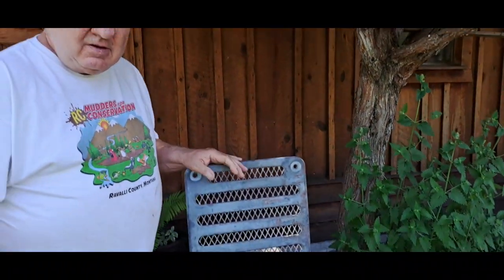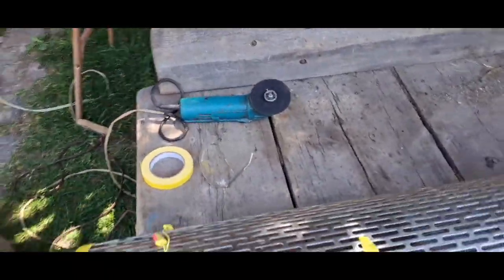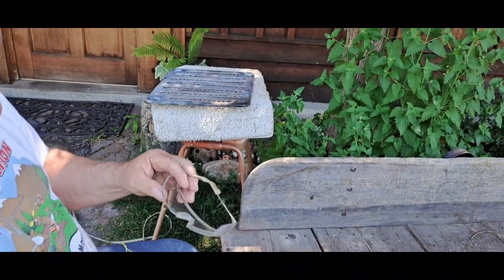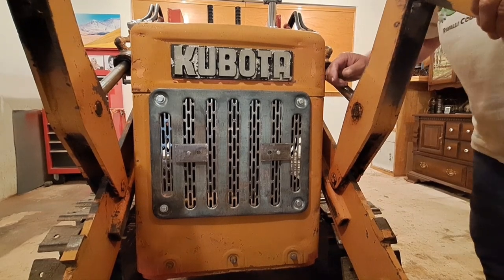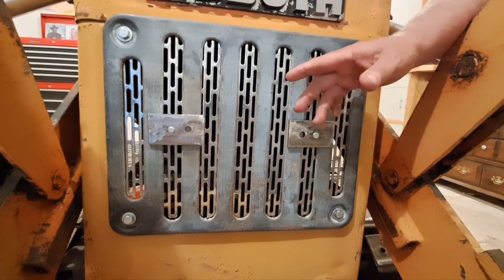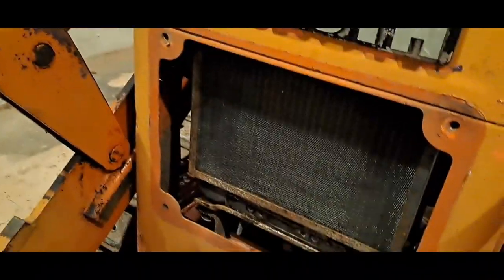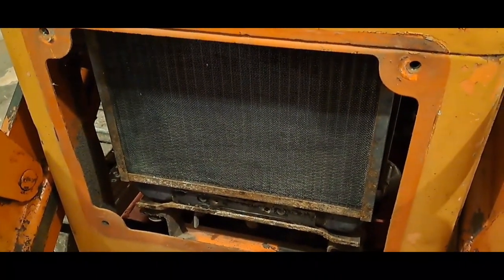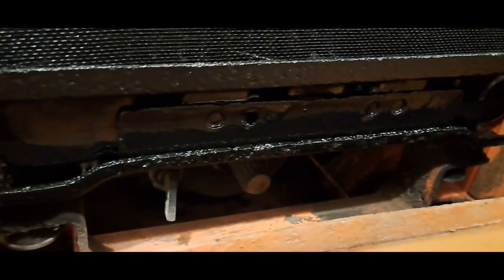Customizing the grill on the Kubota mini dozer. #4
Kubota crawler KD 15 , restoring and customizing the grill, cleaning painting the radiator.